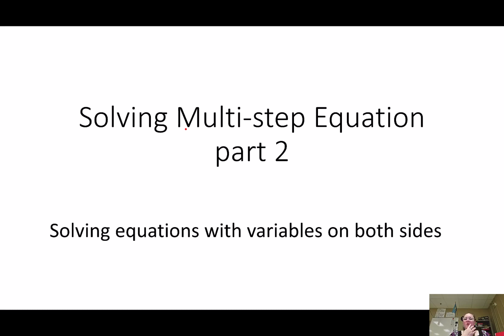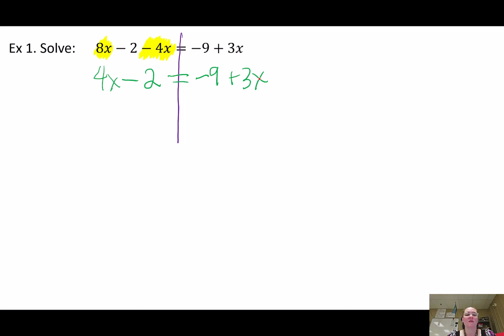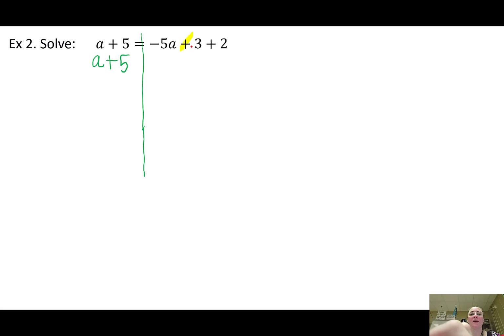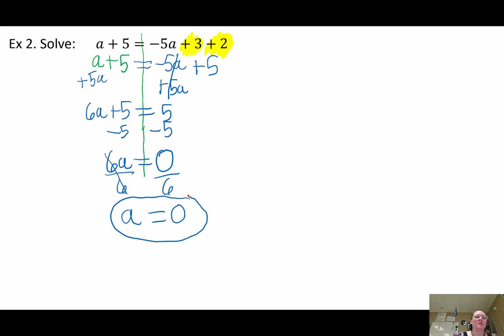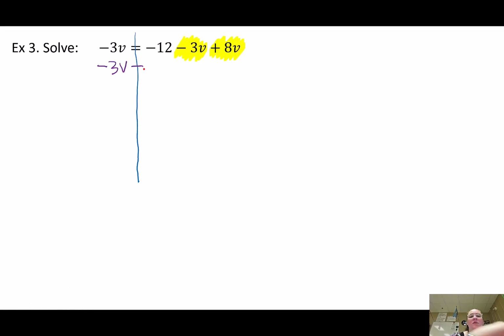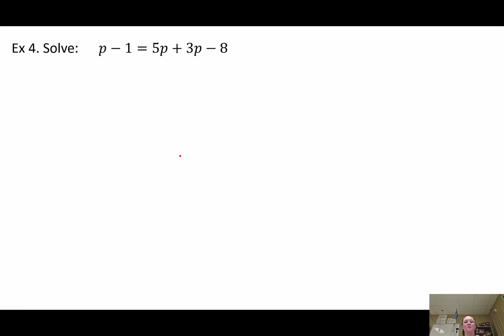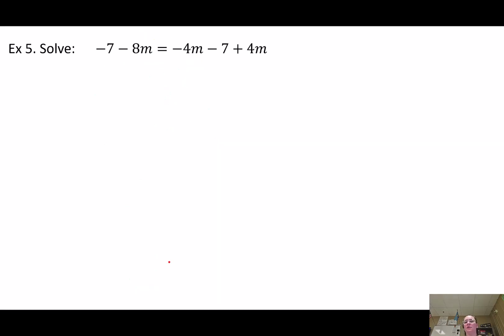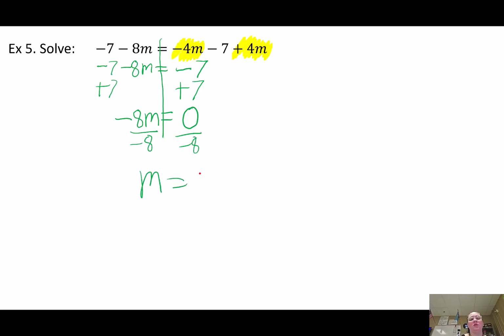Multistep equations with variables on both sides part 2